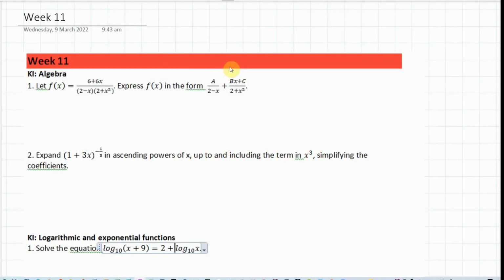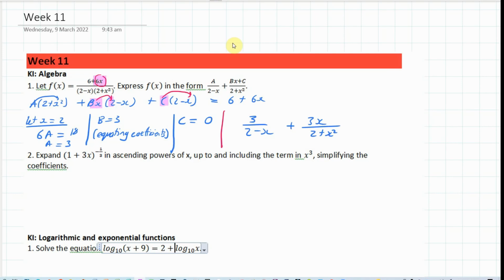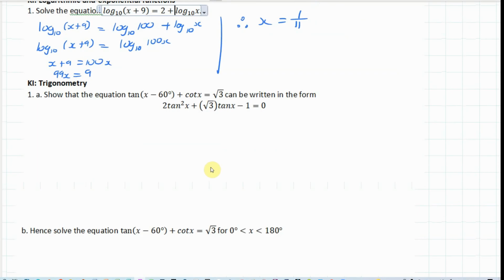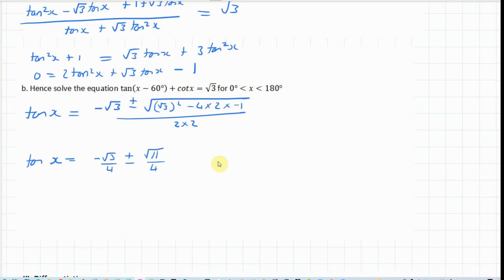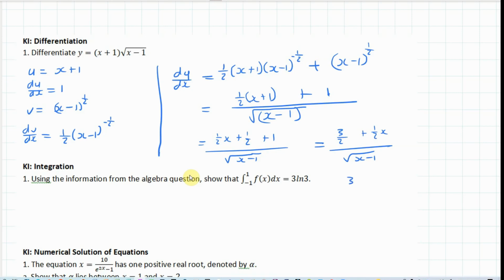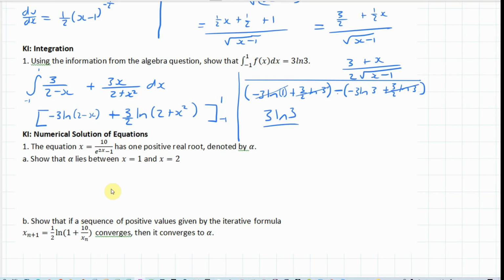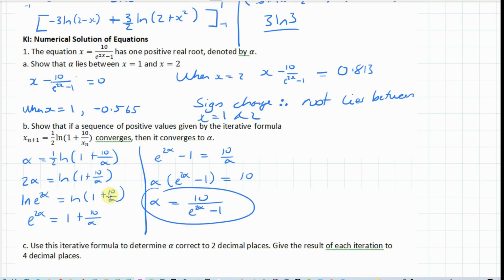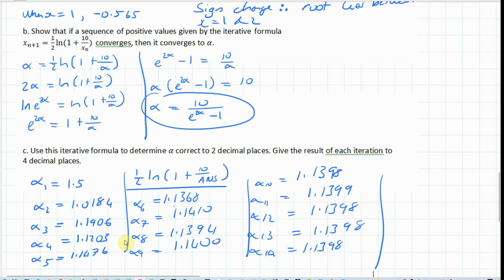Pure Maths 3 Maintenance Programme Week 11